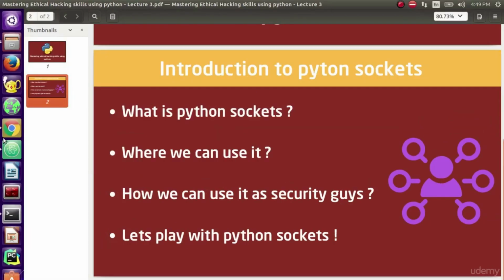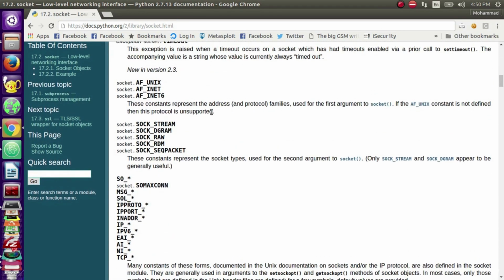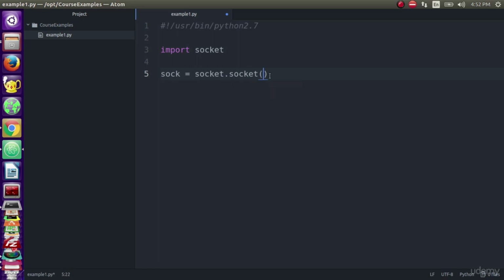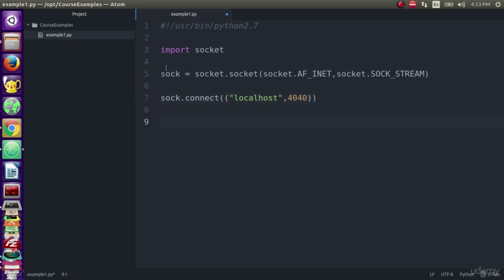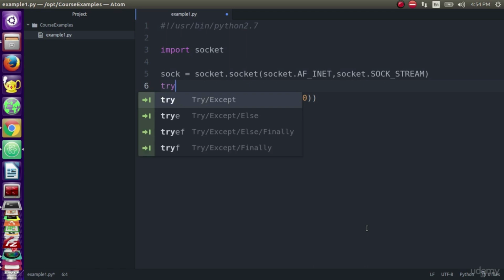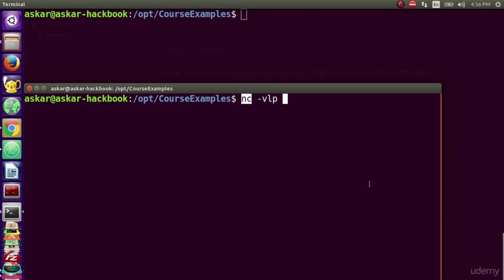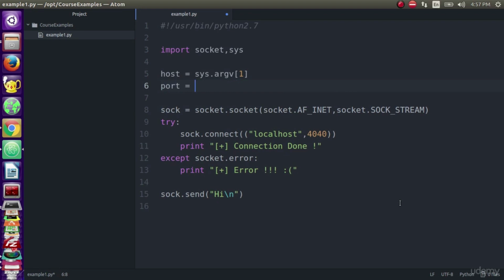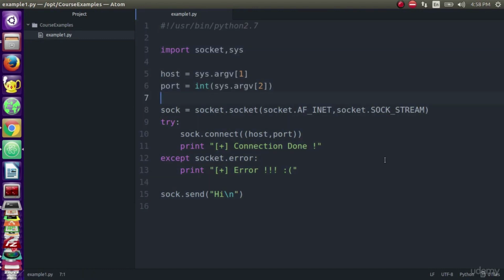2. Introduction to python sockets || How Python Sockets Will Change Your Coding Life Forever! 👌❤️👍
In this free video course, we'll be taking a look at the amazing Python sockets library. Python sockets are a powerful tool that will change the way you code forever!

In this course, we'll be looking at how to create simple and complex socket applications, as well as how to perform various network actions. By the end of this course, you'll be a Python sockets master!
2. Introduction to python sockets || How Python Sockets Will Change Your Coding Life Forever! 👌❤️👍 @aiintech